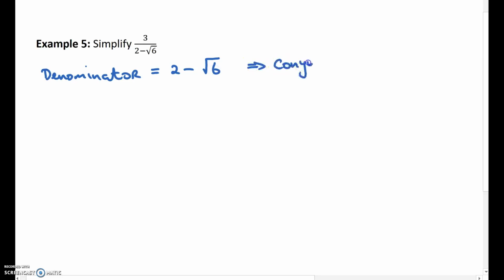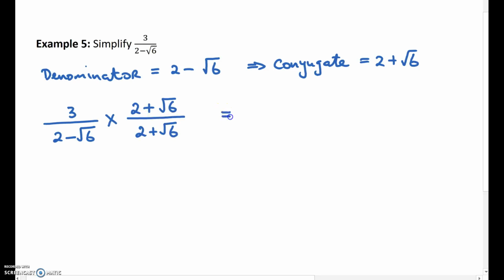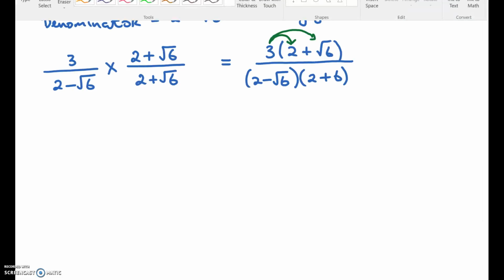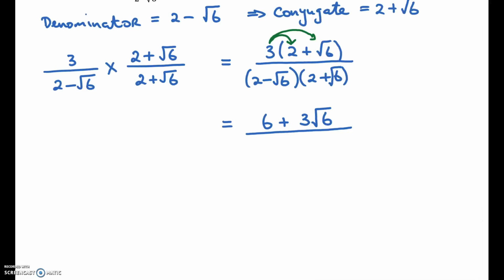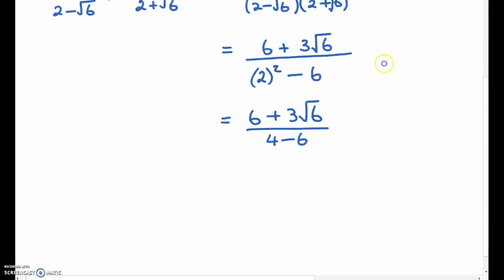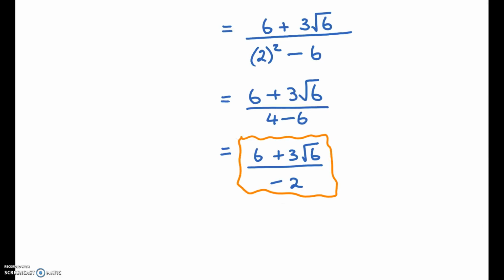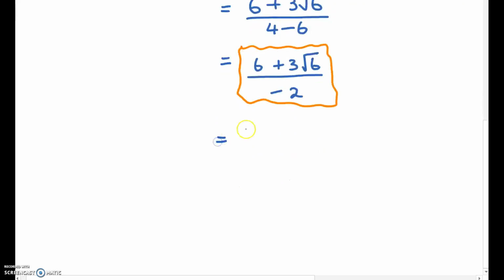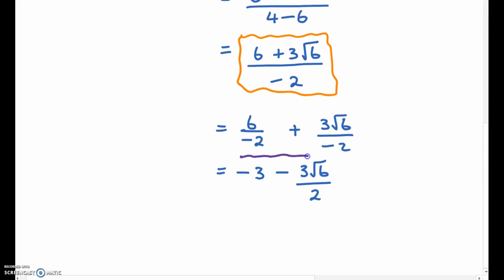Using Conjugares To Rationalize a Denominator, Example 1